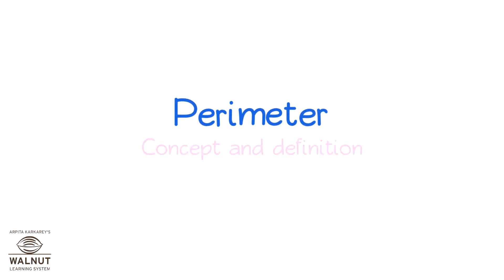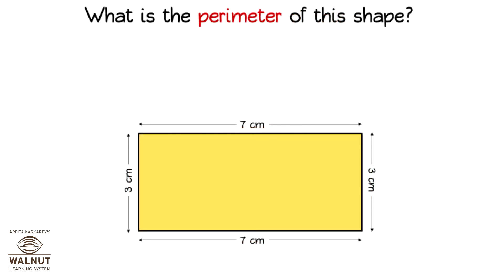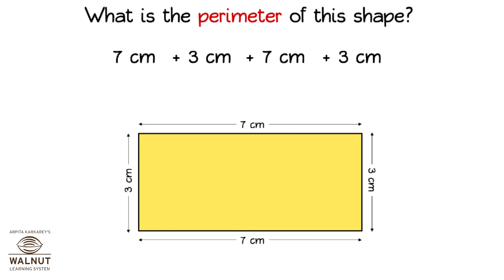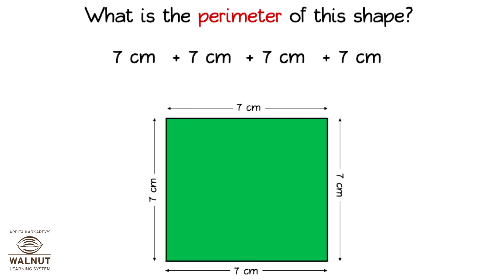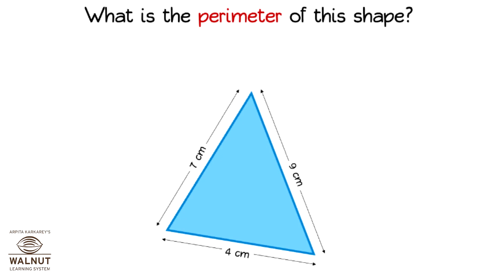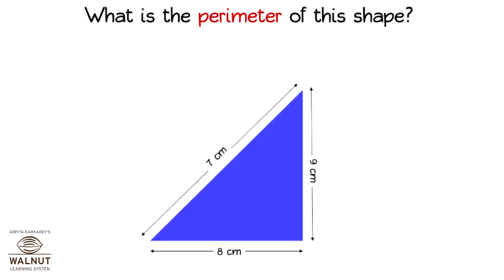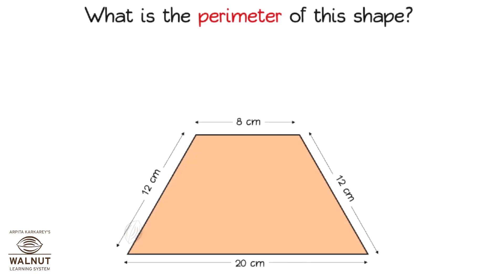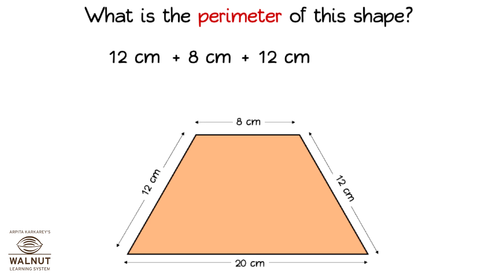4 Math - Perimeter - Concept and definition